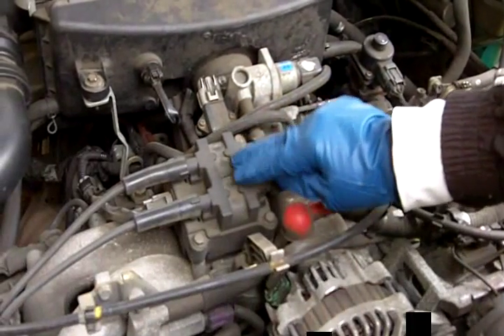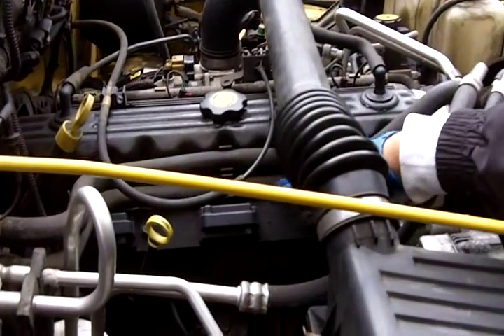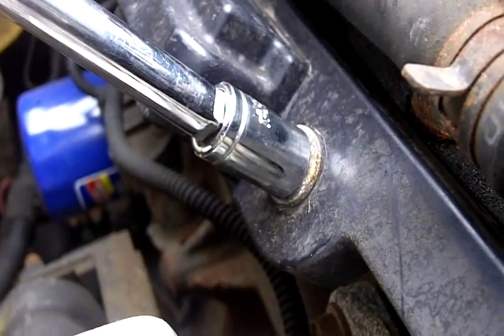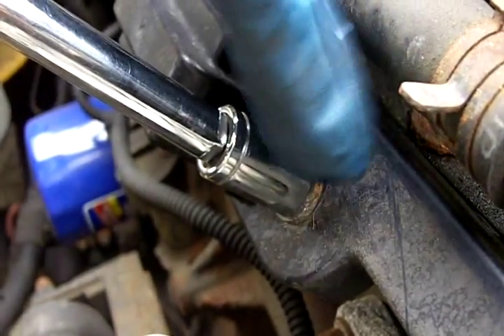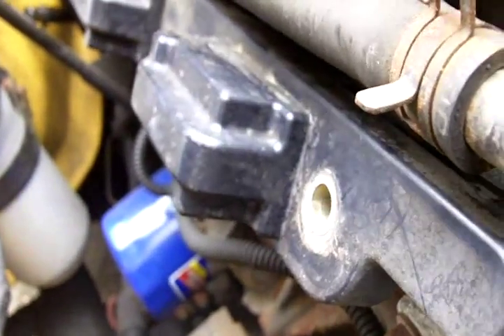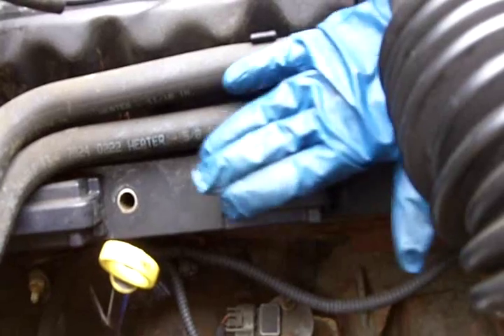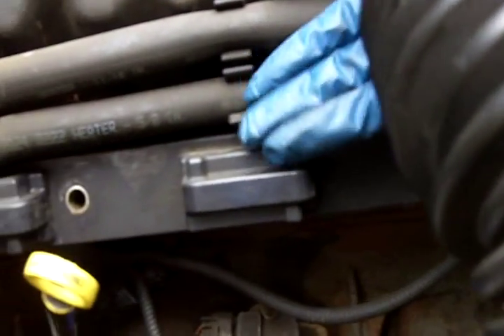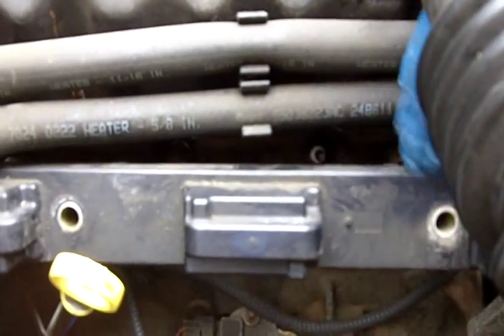Coil Pack Overview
Leah from See Jane Drill provides an overview of the coil pack that holds spark plugs in certain types of automobiles.